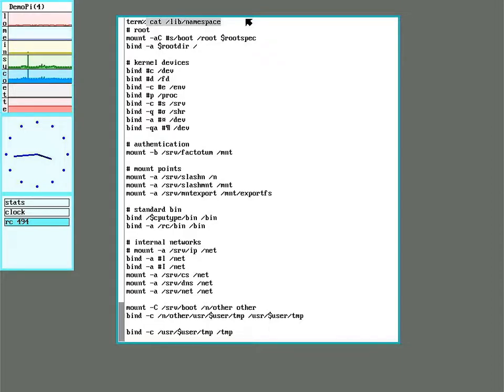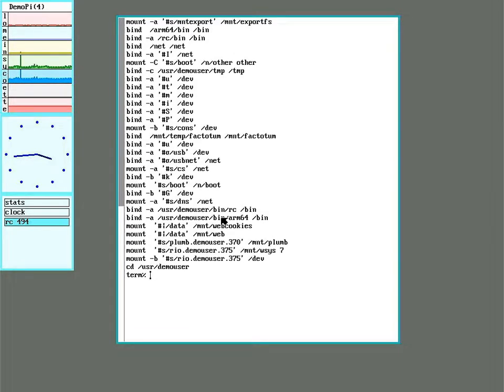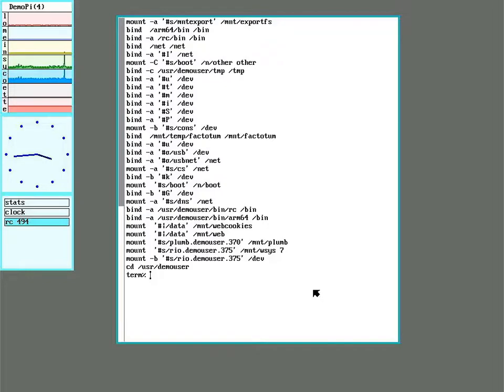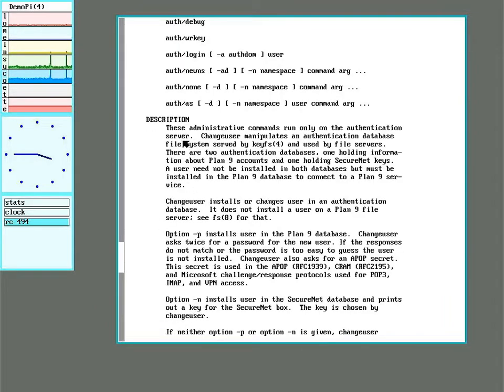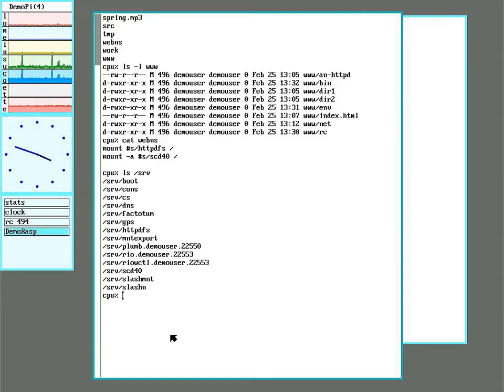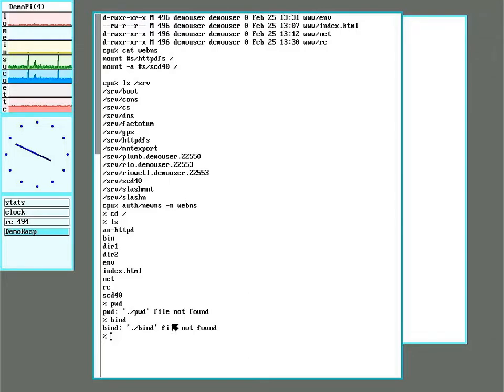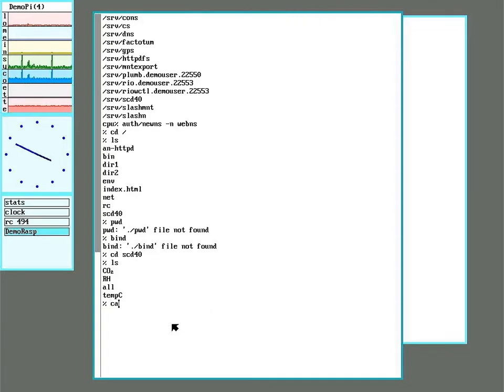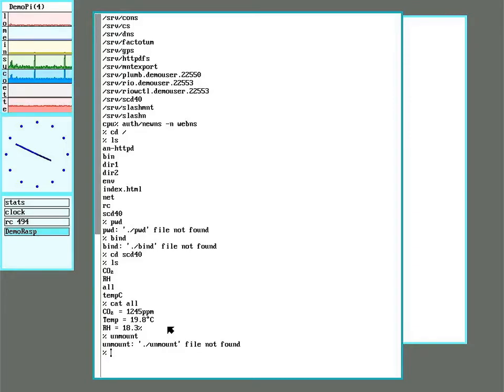Making New Namespaces in Plan9 with auth/newns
I short video showing a little example of making a custom namespace to run a hypothetical web server.  This applies to both legacy Plan9 and 9Front, and can be used to make things like containers, jails, and chroot.

the newns command is part of the auth system, so it is called using "auth/newns"